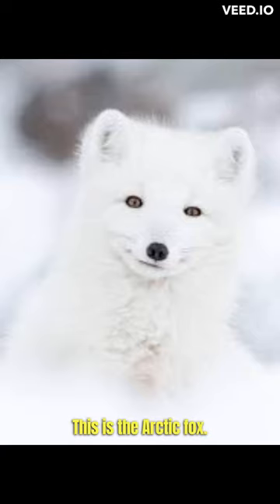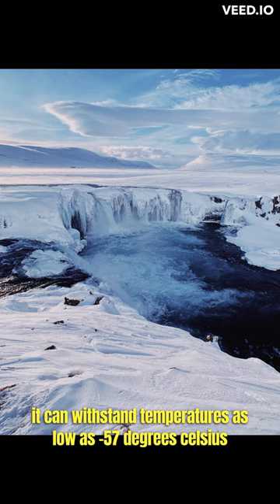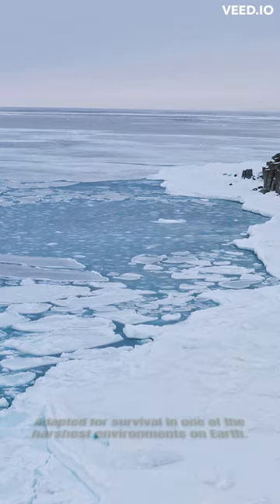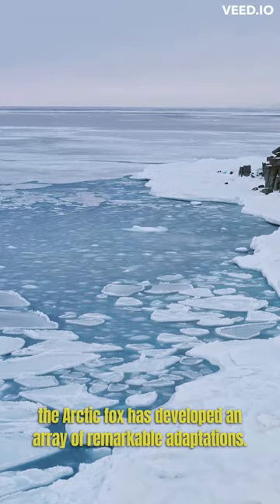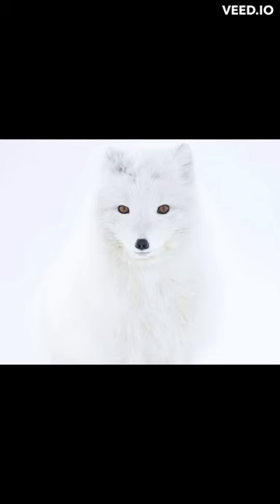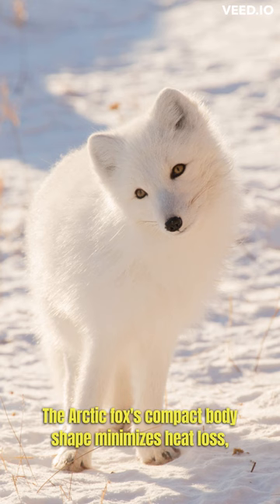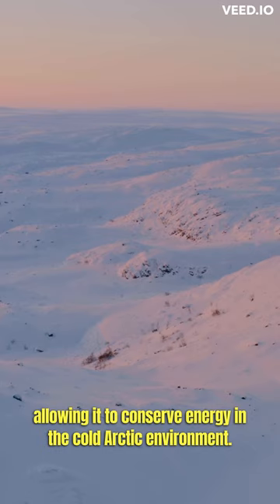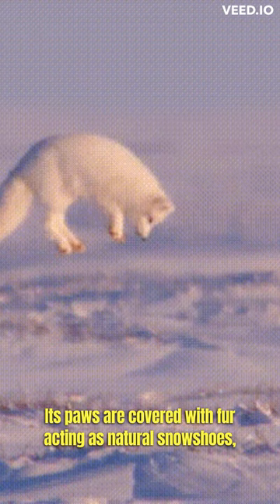Arctic Foxes are MASTERS of Adaptation!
Arctic foxes are perfect example how animals adapt to their environment.